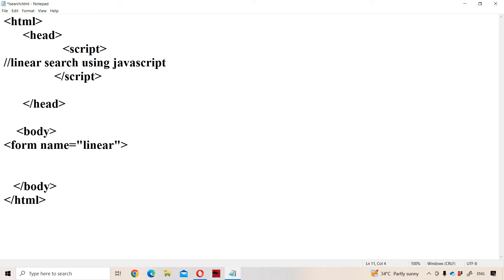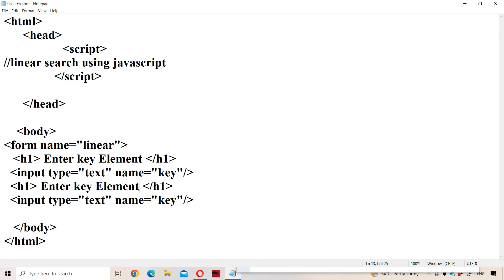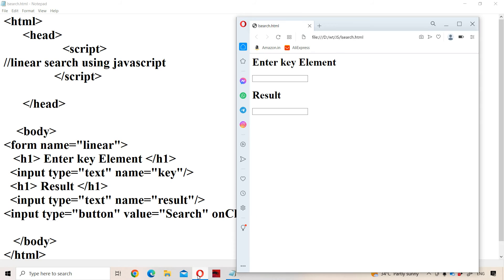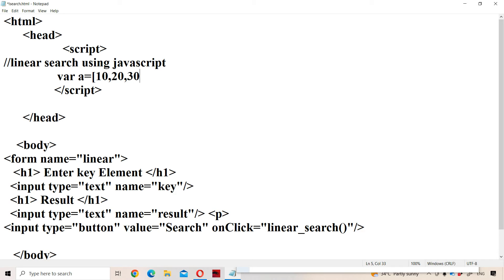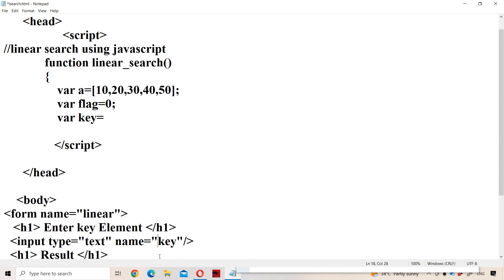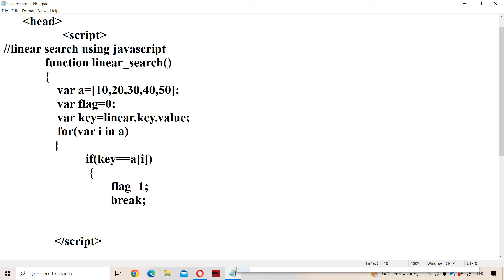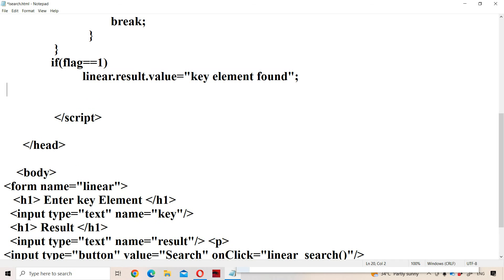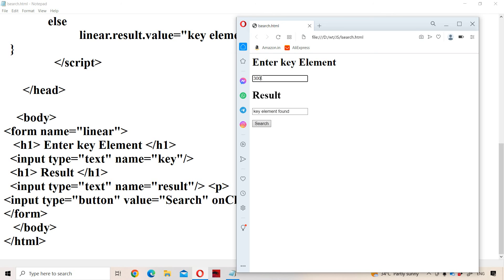Linear Search using JavaScript || JavaScript Tutorial for Beginners